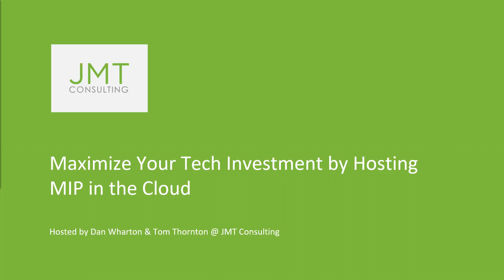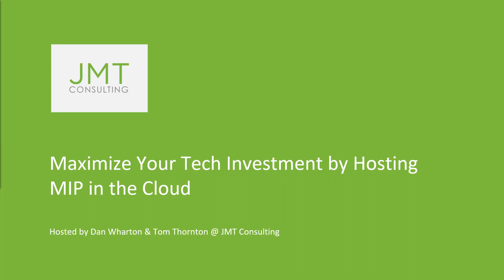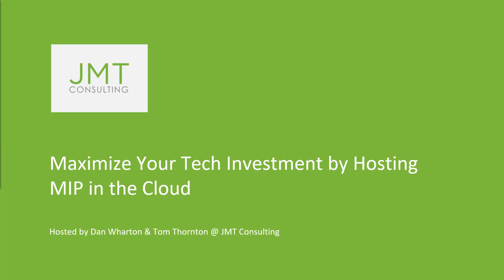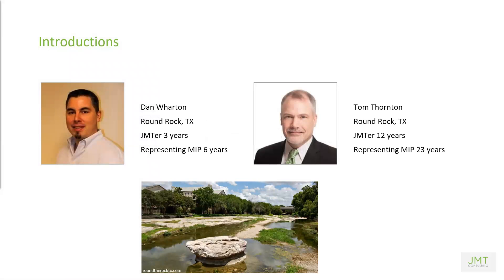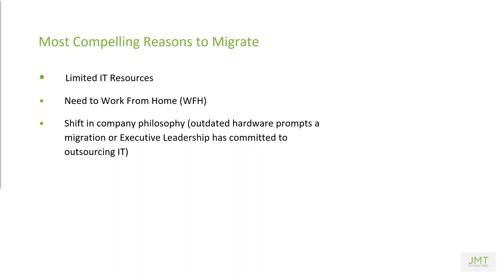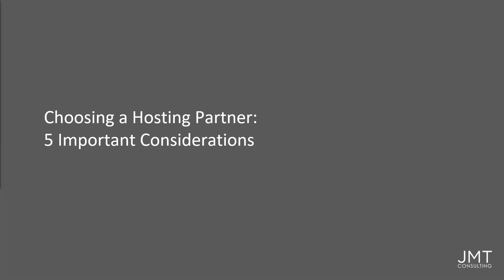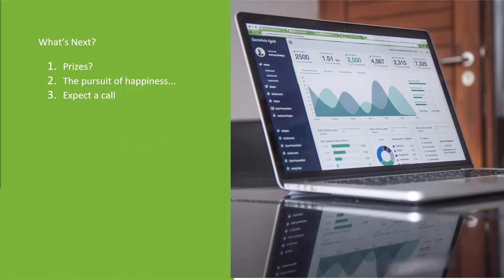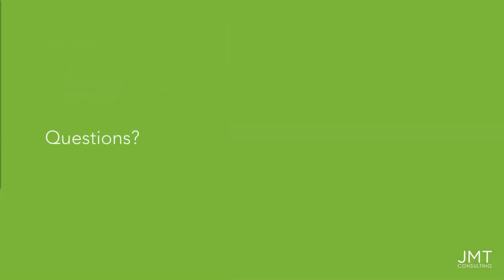Optimize Your Tech Investment With Safe & Reliable Cloud Hosting for Your MIP System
Due to COVID-19, many nonprofits have been forced to rethink how their finance teams operate. Your organization’s financial management and processes depend on your access to your accounting system. Nonprofits that were already operating with updated technology and cloud access had far fewer disruptions when they were forced to work remotely.

It can be daunting to make significant changes to your software – whether out of fear of taking resources out of your organization’s mission, or knowing there’s better options available but being unable to pull the trigger. We hear these concerns and have researched and worked hard to bring you a cloud application hosting service to help reduce risk while offering flexible pricing.

In this video, we show you how to maximize the investment you’ve made in your technology by hosting your MIP system in the Cloud. Using JMT’s partner, Ace Cloud Hosting, we will show you migration options and how to layout the least disruptive plan for hosting your MIP software in the Cloud safely and securely.